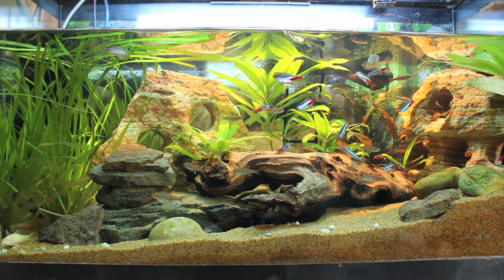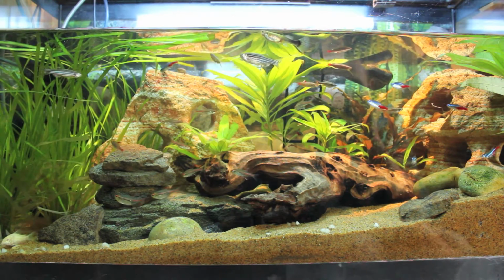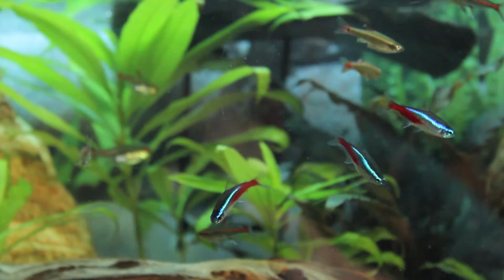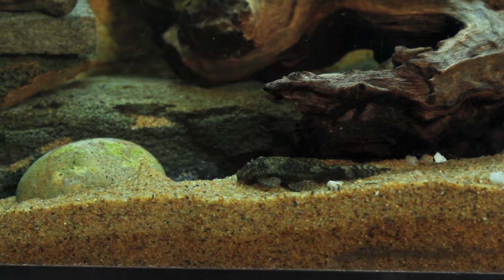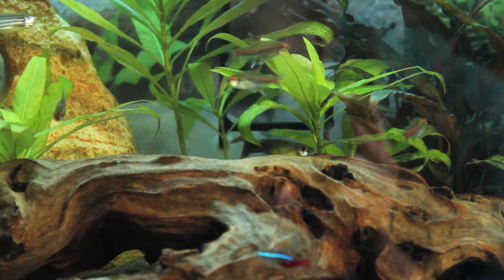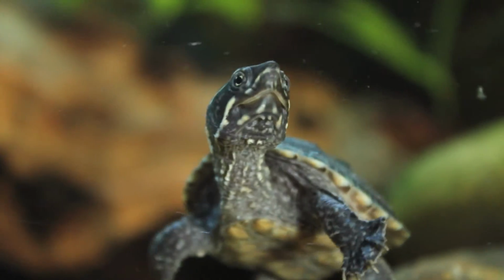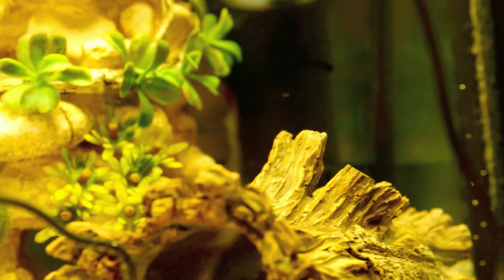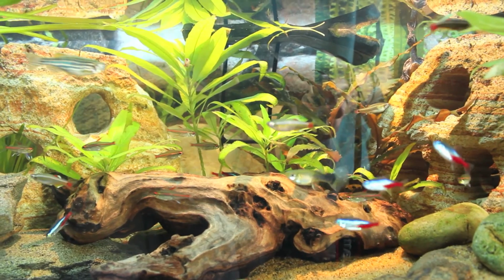30 Gallon Aquarium II Update June 2013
30 Gallon Aquarium II Update June 2013

This is an update of everything in my aquarium. I talk about each species of fish that I have and also some info on my common musk turtle.